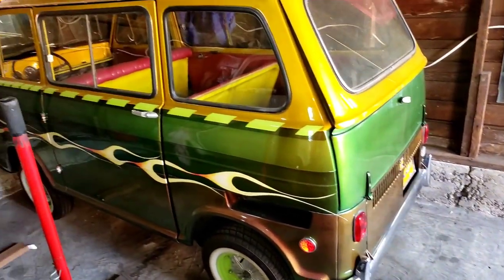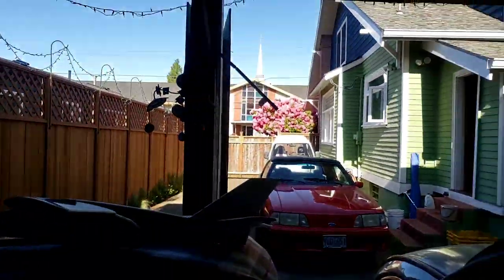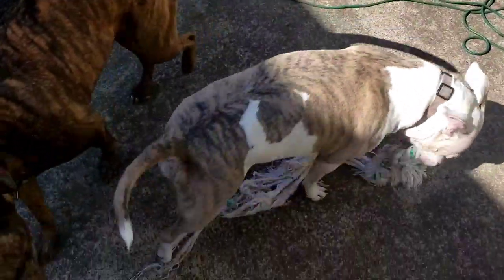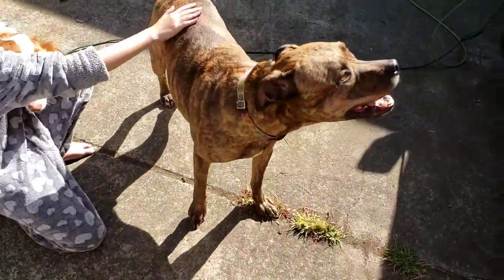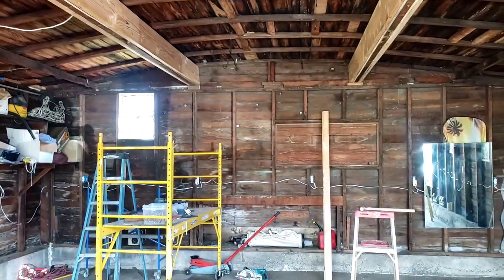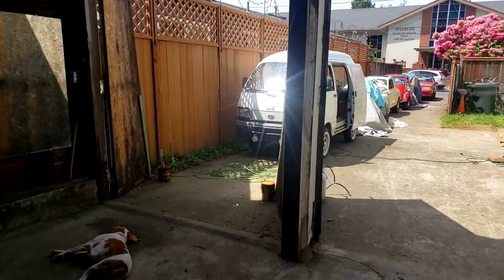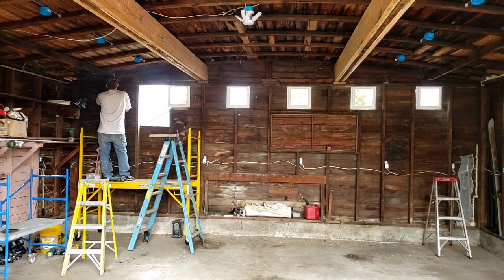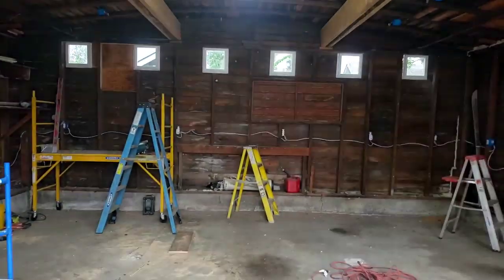1914 Barrell Roof Carriage Shed Rebuild to Garage More Tiny Cars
Bucket List remodel of my Home Garage Inspired by Pandemic and upcoming Virtual Car Shows